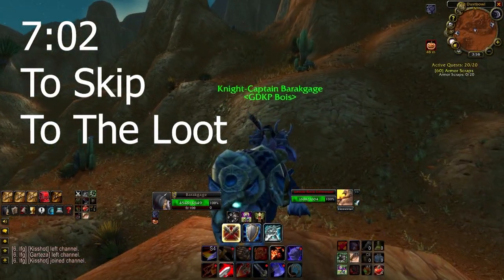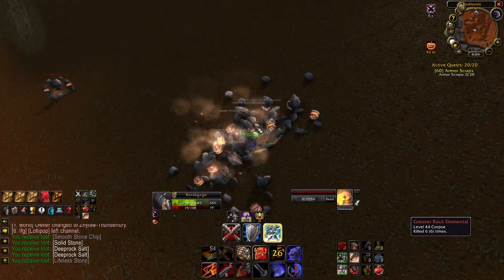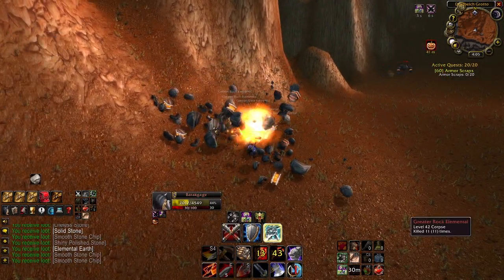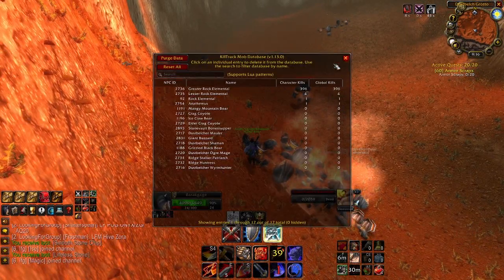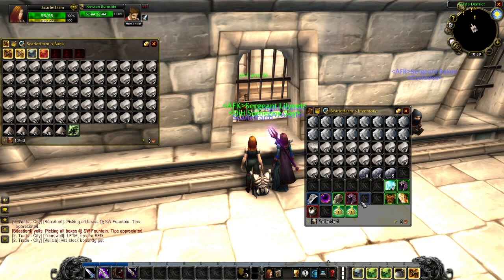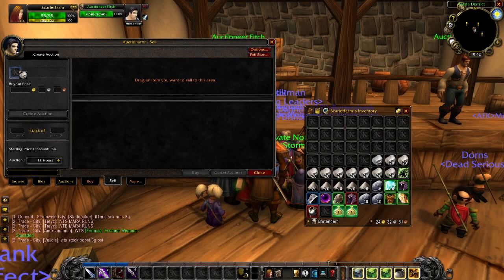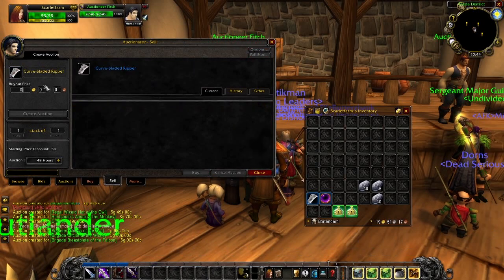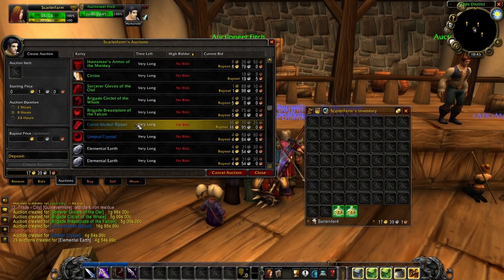500 EARTH ELEMENTALS WORLD OF WARCRAFT CLASSIC GOLD FARM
Yo today were doing 500 Earth elementals in Badlands. Persoanally I love this spot and think its one of the best to kick back and go brain afk and make some easy gold from the elements and maybe even get a nice pair of Edgemasters handguards.